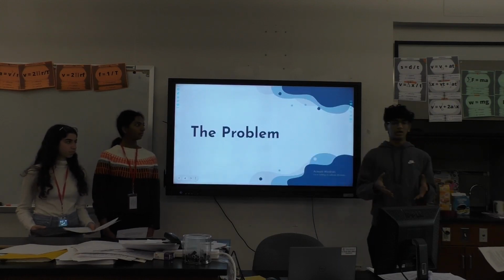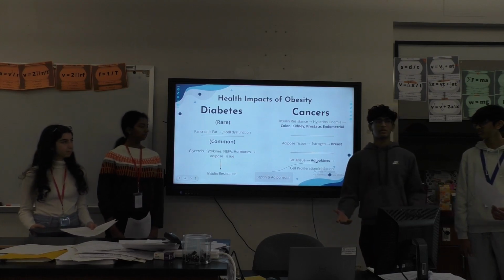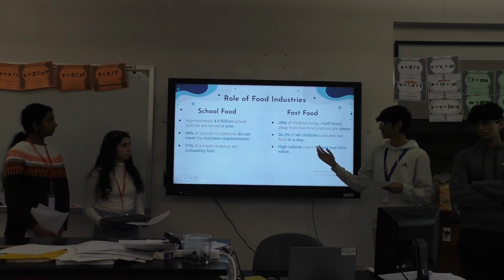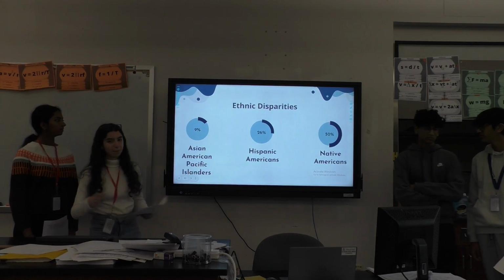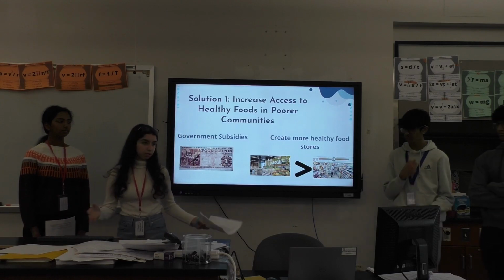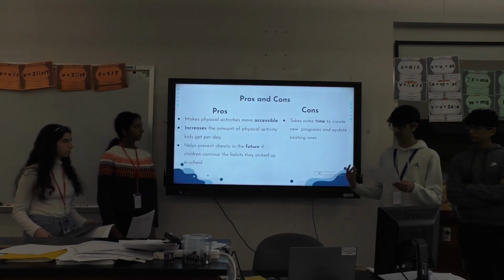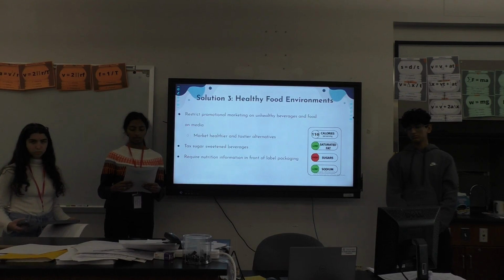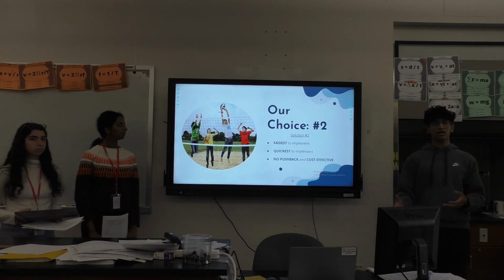TMP: Childhood Obesity